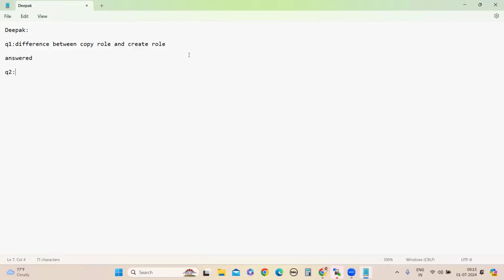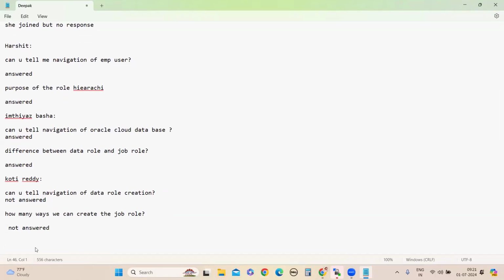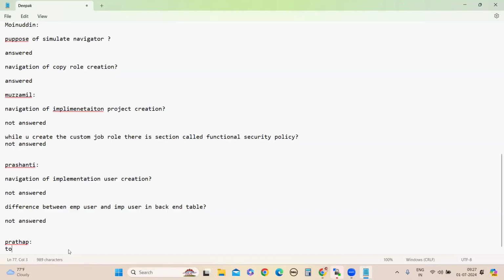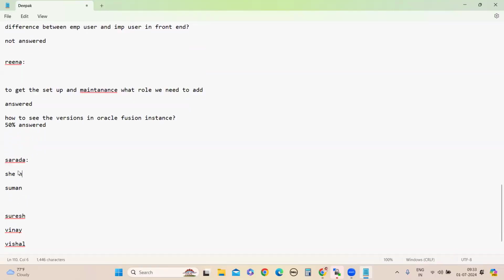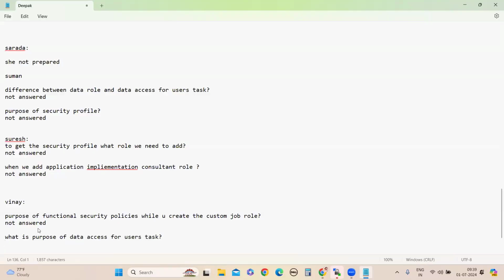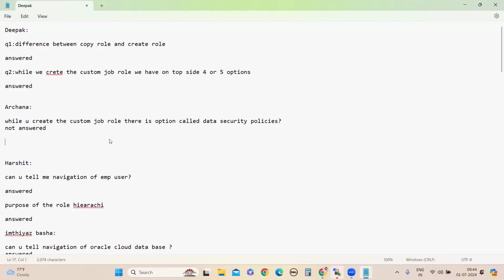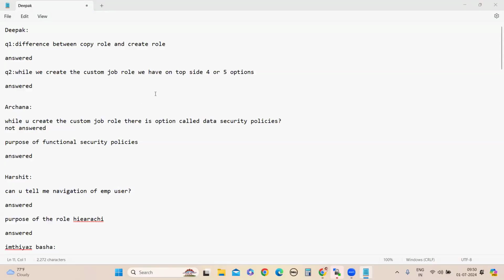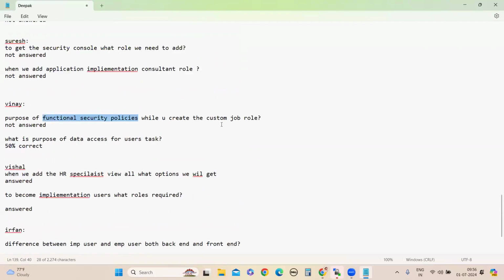Class16 mockinterview1 July1 2024 mp4